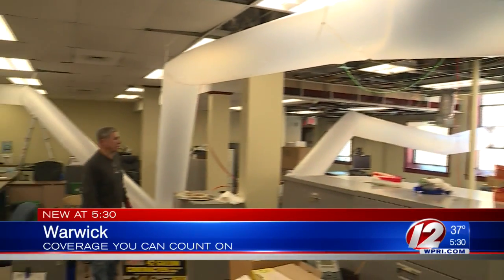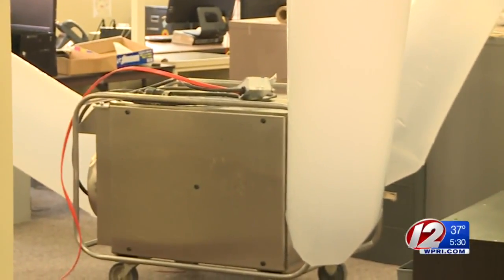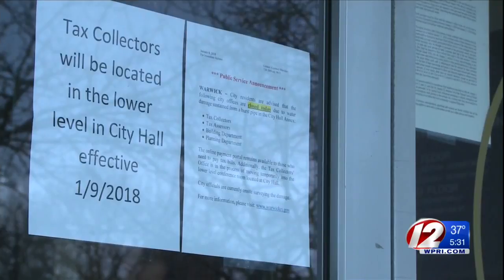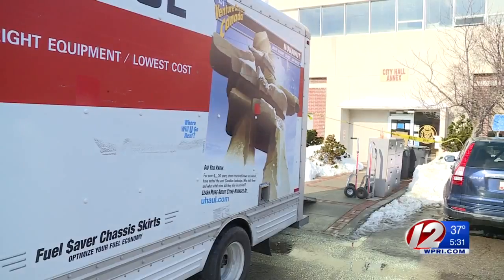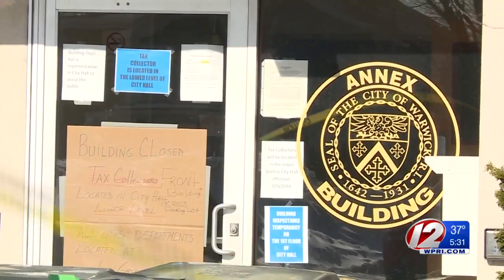Warwick relocating offices after City Hall Annex flood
“It’s not easy to come to work and find your desk underwater” Mayor Scott Avedisian remarked on Tuesday.